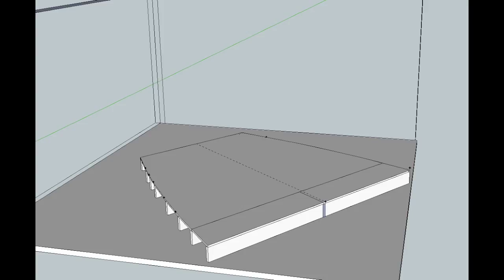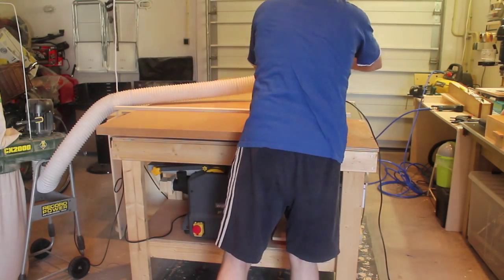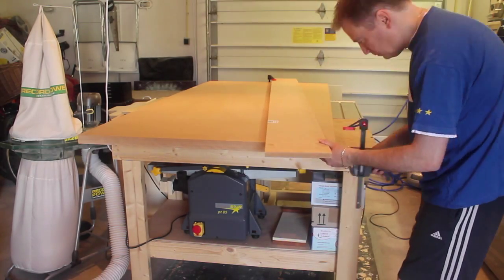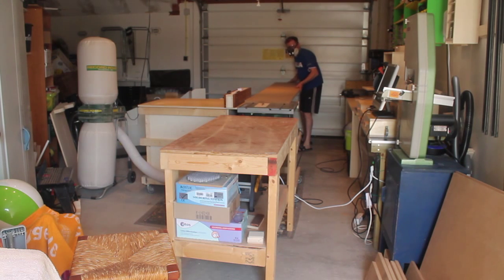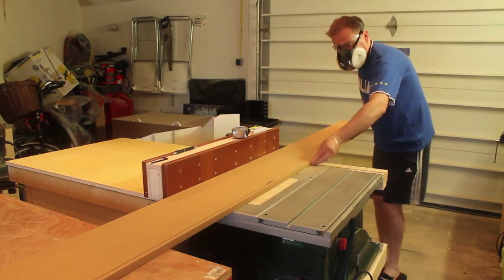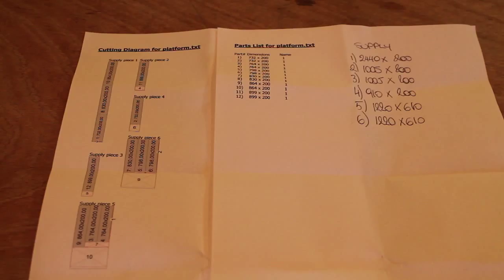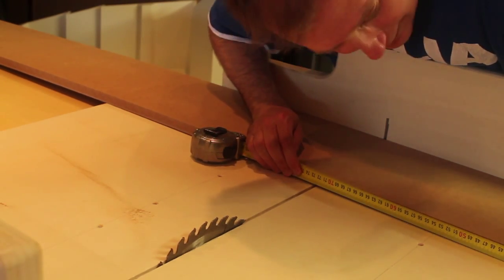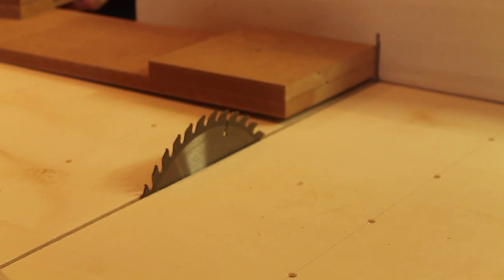Boeing 737 800 Home Cockpit Simulator #11 - Cockpit Platform - Part 1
Part 1 of how I built the platform of my Boeing 737 800 home cockpit simulator.

Check out images updates of my cockpit on some of the most popular flight simulator forums